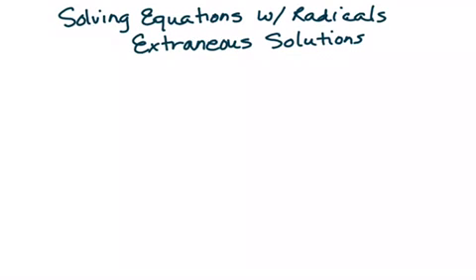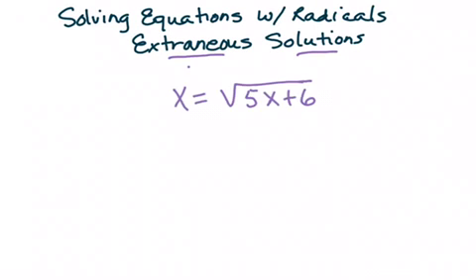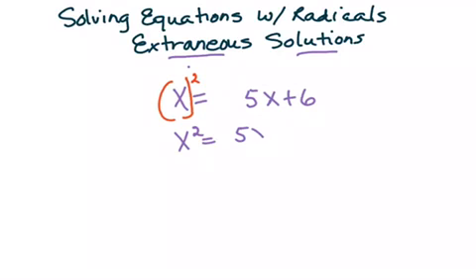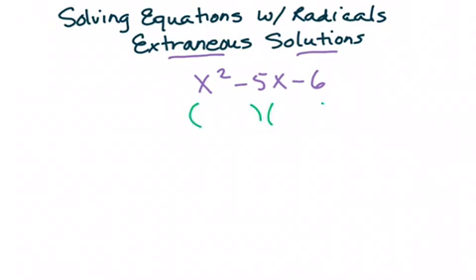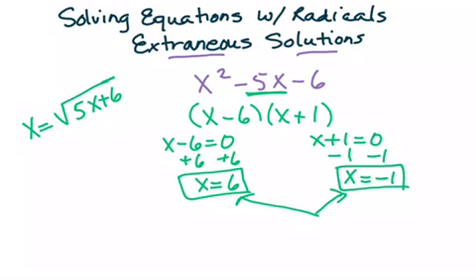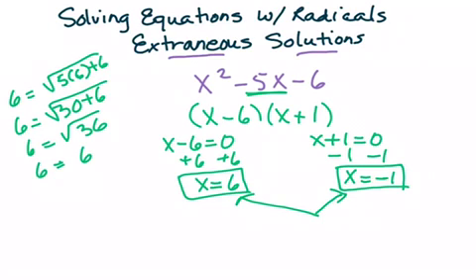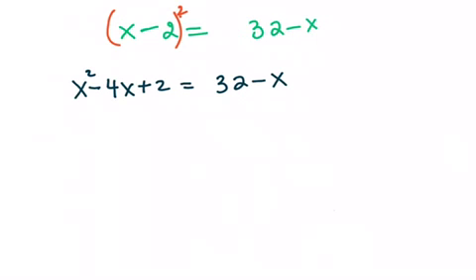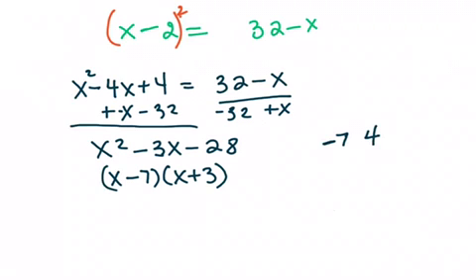Solving equations with radicals and extraneous solutions